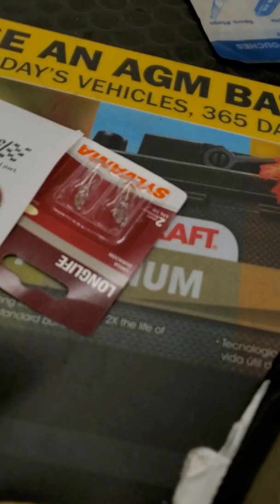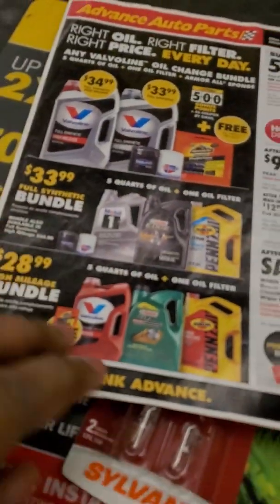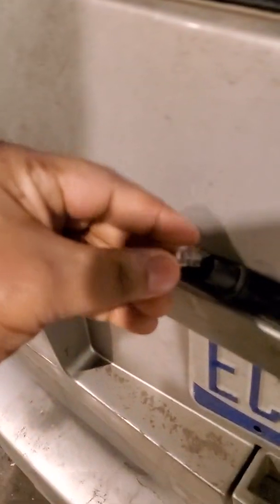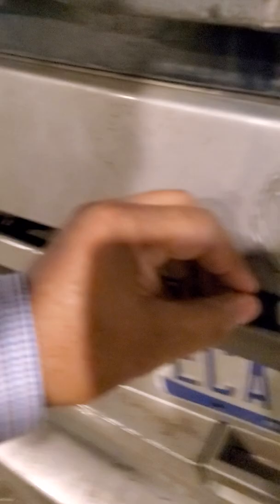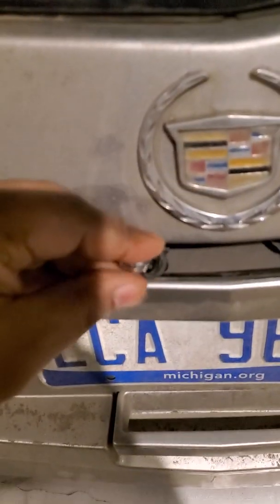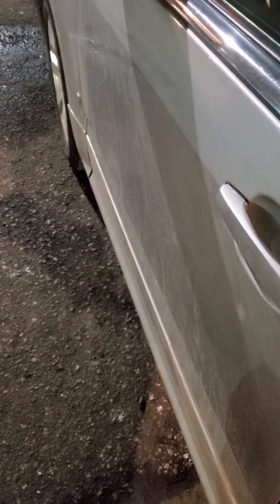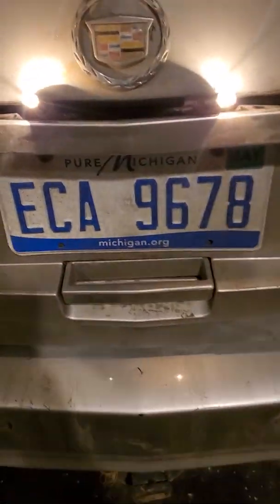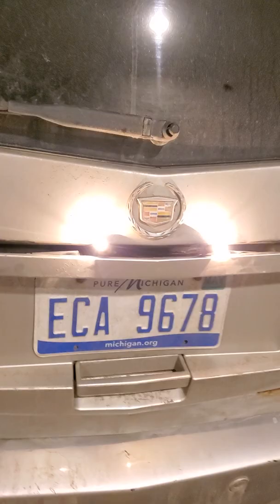Picking up bulb for 2008 Cadillac SRX installation. like share subscribe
Considering I didn't have a light bulbs with me when I started this it was only right that I go to advance auto or whatever local store around  have them Having a little fun with the workers Please like share subscribe